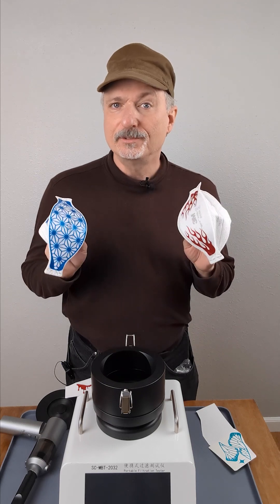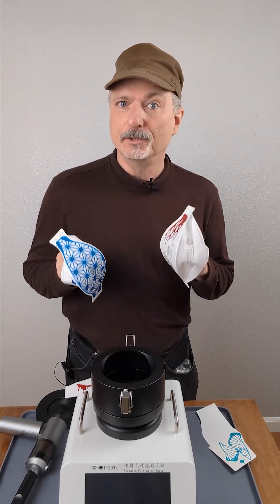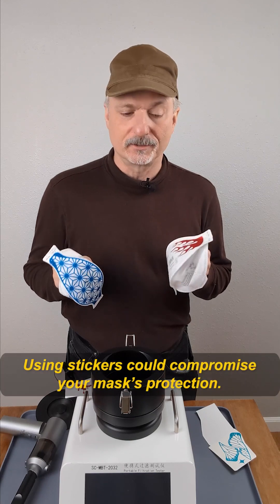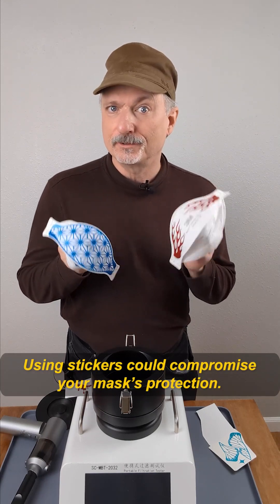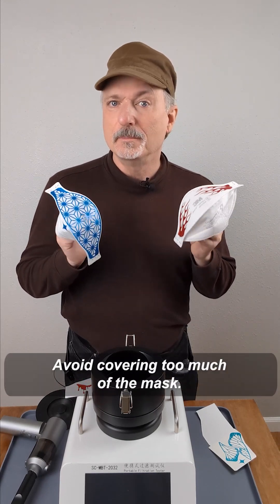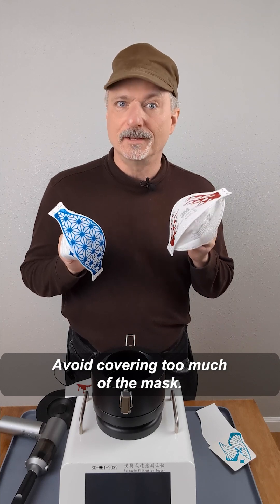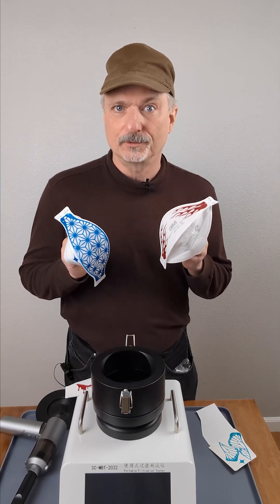Can you safely decorate an N95 with vinyl cutouts?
I tested some custom vinyl cutouts made just for 3M Aura N95s by nickelpin of MaskSquad.com. These cutouts are completely open in the gaps - there is no clear plastic in between the vinyl cutouts, which makes it possible for air to easily get to the filter. | Decorating a respirator may compromise its fit, filtration and breathability. You have to keep that in mind before considering whether to decorate it. If you need good protection and have no way to test your mask you should avoid modifying it. Do not decorate masks used for OSHA compliance. | Regular stickers and rub on transfers may have clear plastic in the gaps of the design that won't let any air through, so you have to be careful because they could make the mask hard to breathe through and compromise the mask performance. | N95 Maker Cricut Design | Made possible by a grant by Kanro. All of my Kanro tagged content has my copyright dedicated to the public domain.